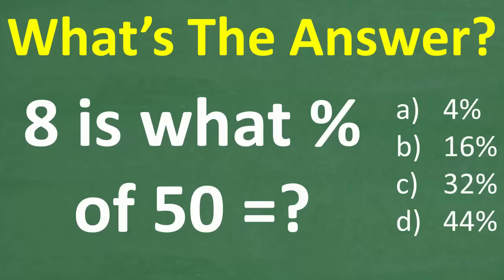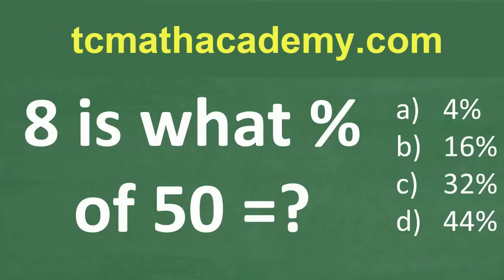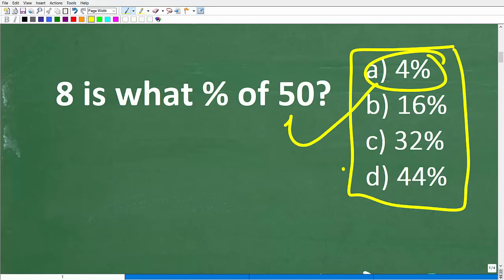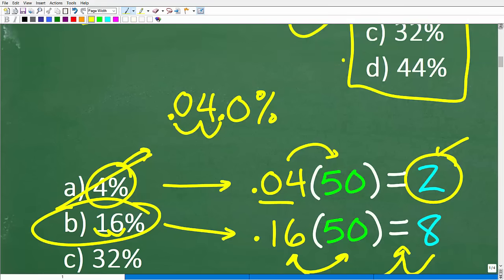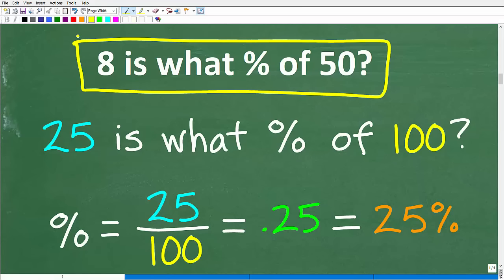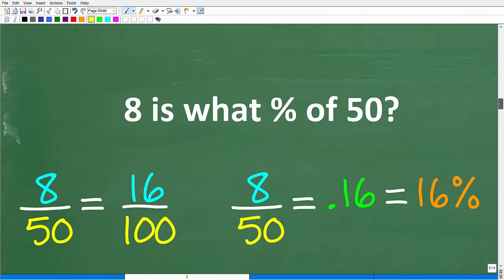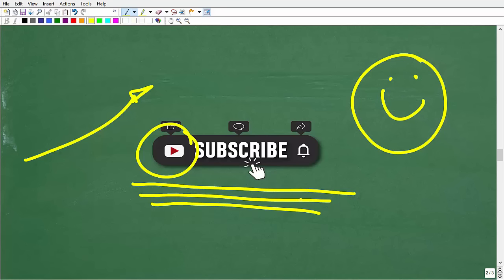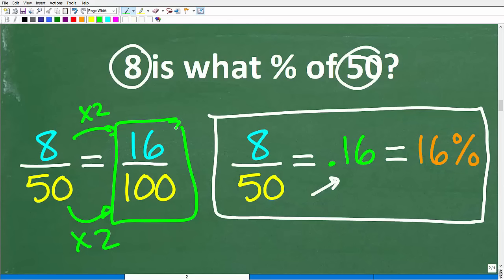8 is what % of 50? This Simple Math Problem Will Stump A LOT of People!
Percent questions - how to solve- basic math.

• HOMESCHOOL MATH
• COLLEGE MATH